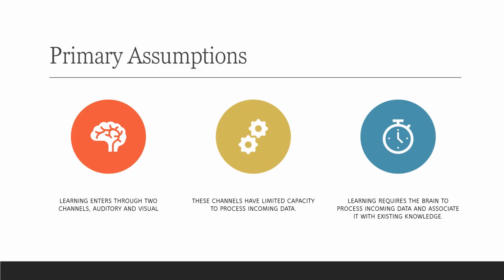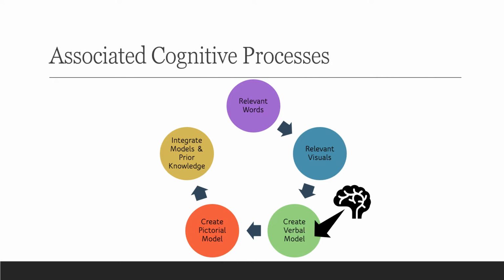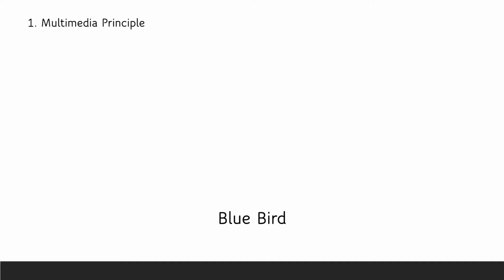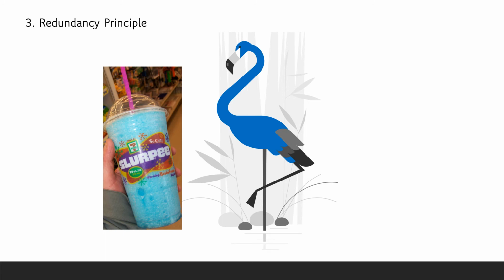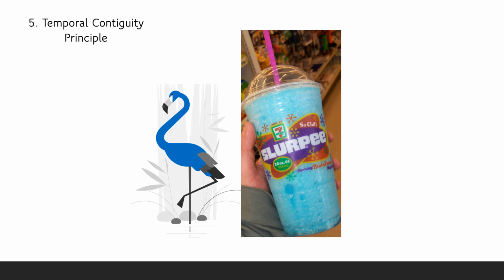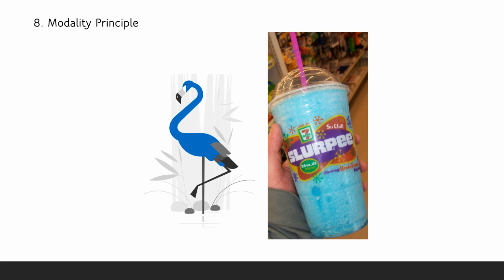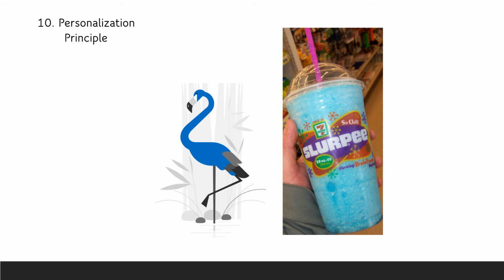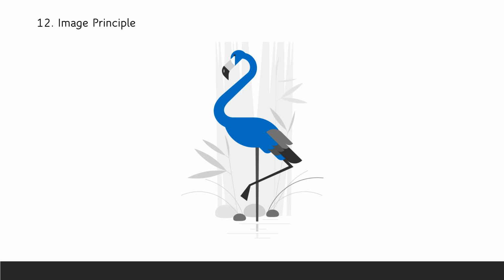Cognitive Theory of Multimedia Learning - OMDE670 Capstone Deliverable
This video gives a quick overview of Dr. Richard Mayer's Cognitive Theory of Multimedia Learning.